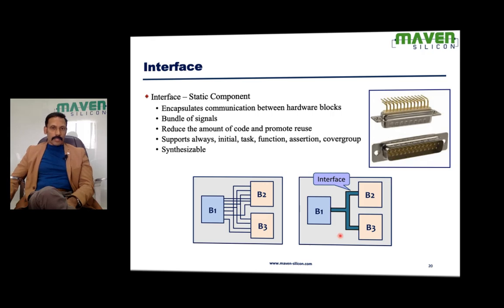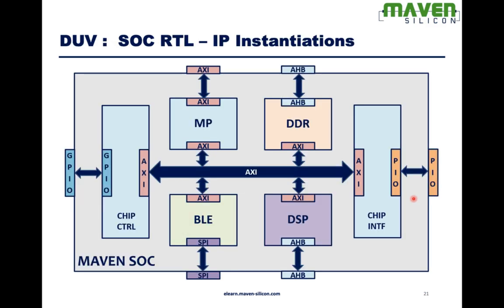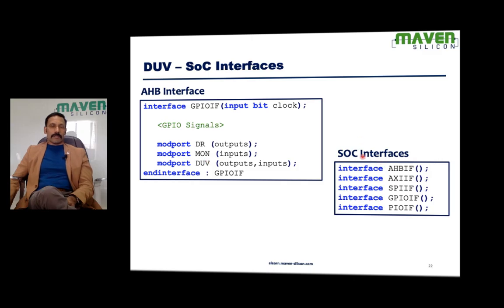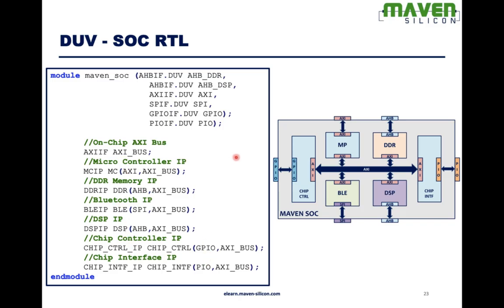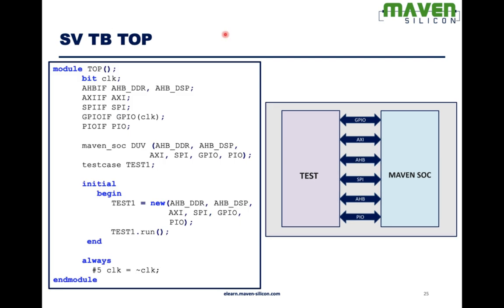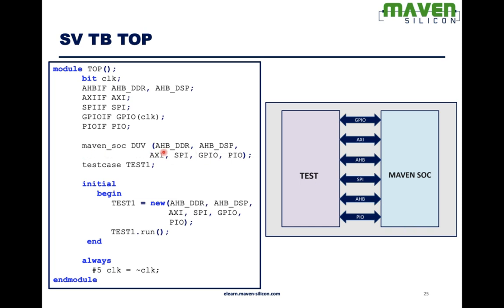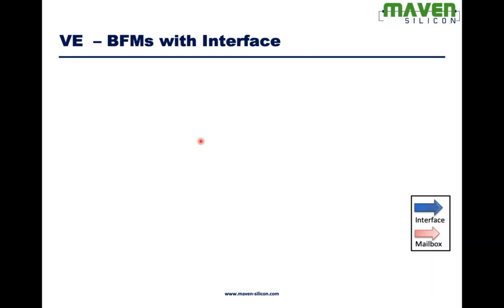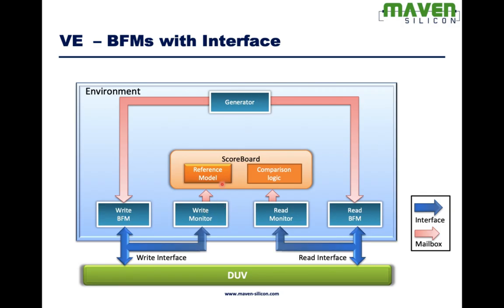SystemVerilog Interface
SystemVerilog interfaces provide a structured way to simplify connections between modules, IPs, and testbench components. In this video, you’ll understand why interfaces become especially important in complex SoC designs, where making individual port-to-port connections can result in thousands of connections and increase the chances of errors.

The video explains how SystemVerilog interfaces group related signals together and allow multiple connections to be handled as a single interface connection. It also explores how interfaces are used across SoC RTL and verification environments.

💡 In this video, you’ll learn:

• What a SystemVerilog interface is and why it is needed
• How interfaces simplify complex port-to-port connections
• Why interfaces are important for large SoC designs
• How signal directions can be defined for different components such as drivers, monitors, and the DUV
• How interfaces can be used with protocols such as AHB, AXI, SPI, GPIO, and PIO
• How interfaces are used to connect IPs within an SoC
• How interfaces simplify connections between the DUT and testbench
• How drivers and monitors connect to the DUT through interfaces
• The role of interfaces in large testbench architectures with multiple drivers and monitors
• The difference between using an interface and a mailbox for testbench connections
• A simple memory example showing how interfaces connect drivers and monitors with the DUV
From SoC Connections to Practical Verification:

In a complex SoC, individual interfaces such as AHB, AXI, SPI, GPIO, and PIO can contain many signals. Connecting these signals individually at the top level can become error-prone and difficult to debug. SystemVerilog interfaces provide a way to organize these signals and establish one-to-one connections between compatible interfaces.

The same concept is useful in the testbench. Drivers and monitors can connect to the DUT through interfaces, avoiding the need for large numbers of individual signal connections. The video also highlights an important distinction: interfaces are used to connect bus function models with the DUV, while mailboxes are used for connections between components within the testbench environment.

🎓 Explore the Courses:
IITR ASIC Verification – Foundation & Advanced

Author:
Sivakumar P R, Founder & CEO, Maven Silicon